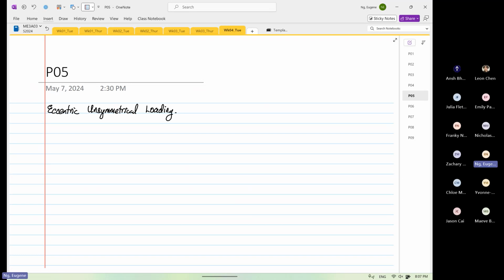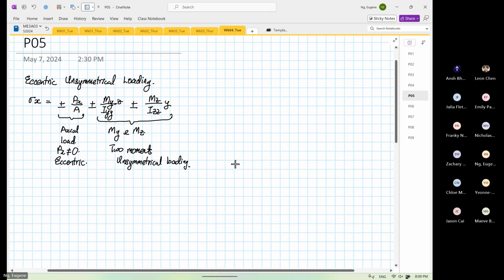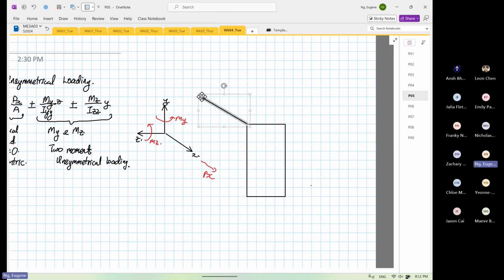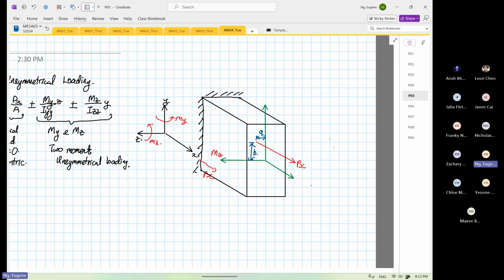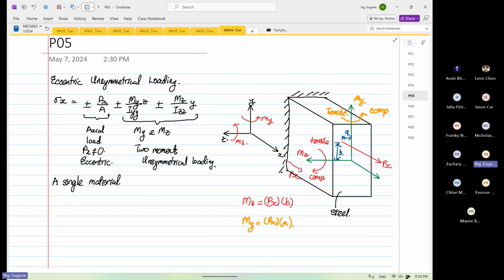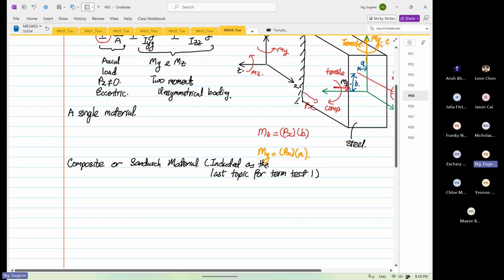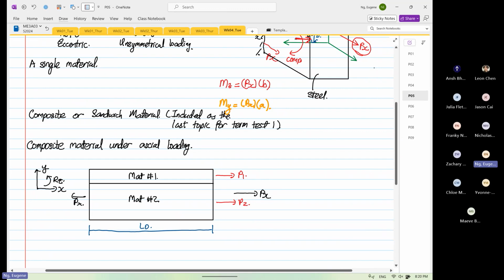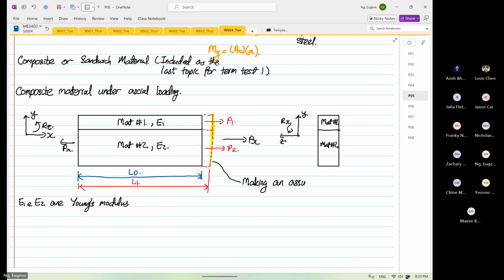Wk04 Tue P05